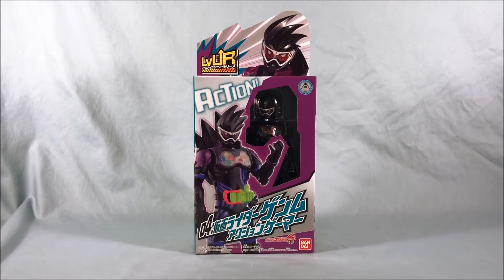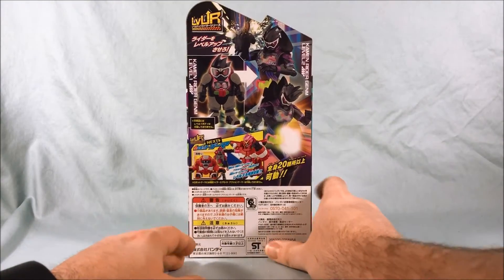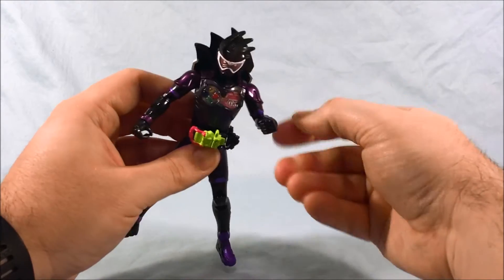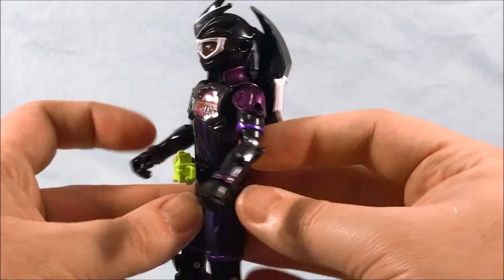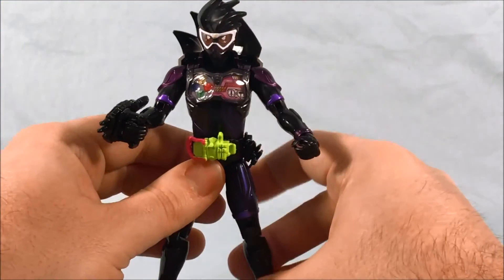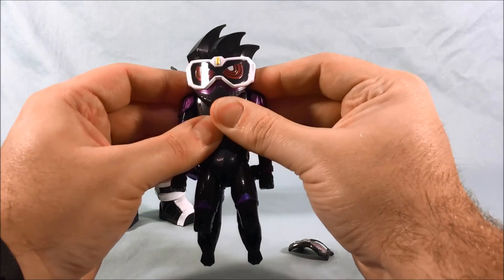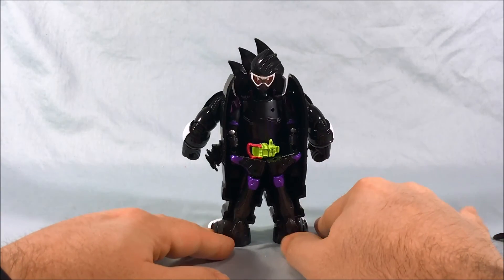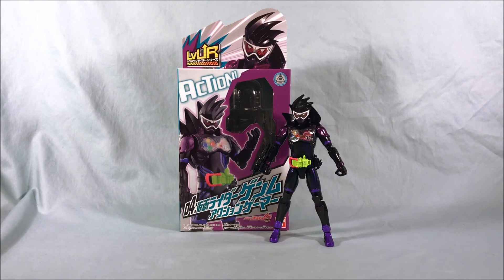Kamen Rider Ex-Aid LVUR-04 Kamen Rider Genm Action Gamer Review